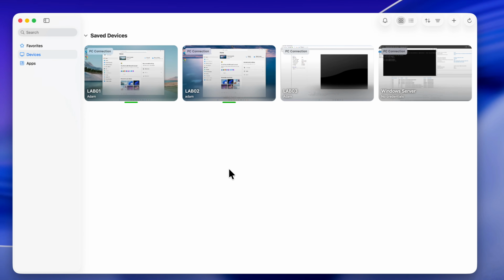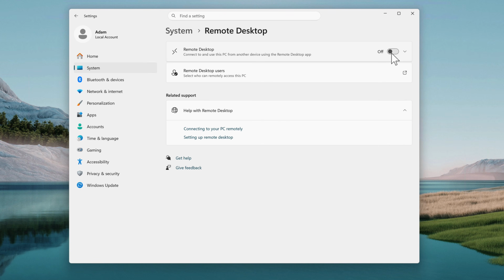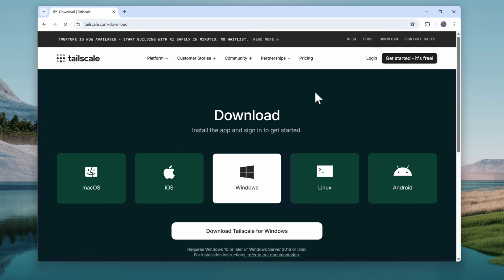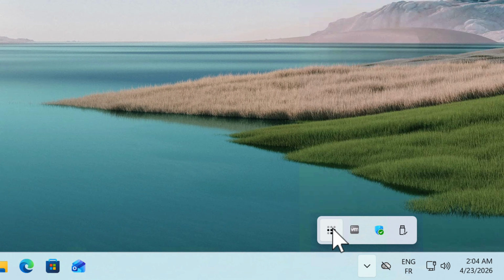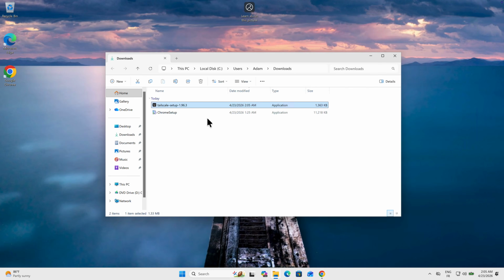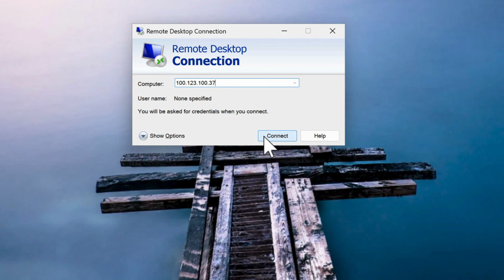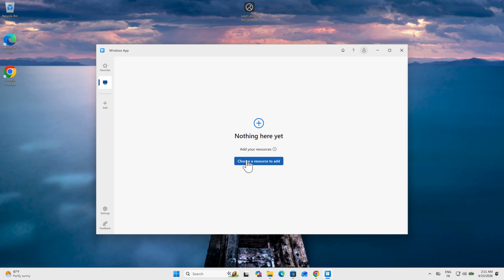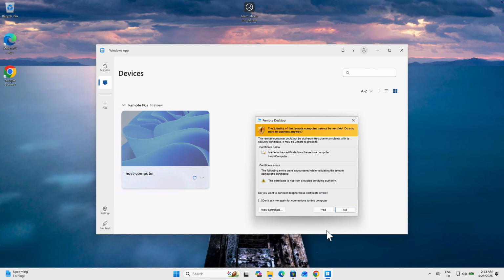Control Any PC Over the Internet - No Port Forwarding Needed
Windows Remote Desktop over the internet traditionally requires port forwarding — which exposes port 3389 to the internet and makes your machine a target for constant brute-force attacks. There's a better way. In this video I show you how to use Tailscale — a free WireGuard-based VPN — to create a private encrypted network between your devices, allowing full Windows Remote Desktop access from anywhere in the world without opening a single port on your router.

⏱️ Timestamps:
0:00 – Intro
0:53 – Enable Remote Desktop on the Host Computer
2:19 – Install Tailscale on the Host Machine
4:37 – Install Tailscale on the Client Machine
5:13 – Connect via Remote Desktop Using the Tailscale IP
6:51 – Install and Configure Windows App
9:29 – Windows Home Alternatives
10:38 – Final Thoughts